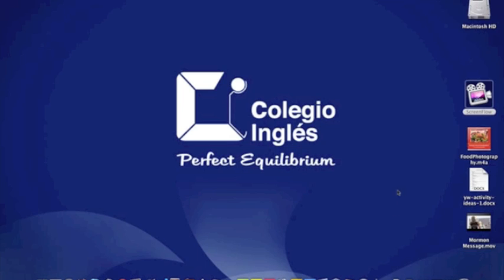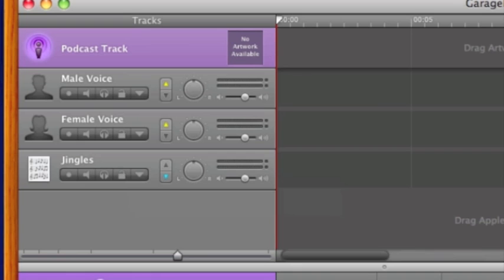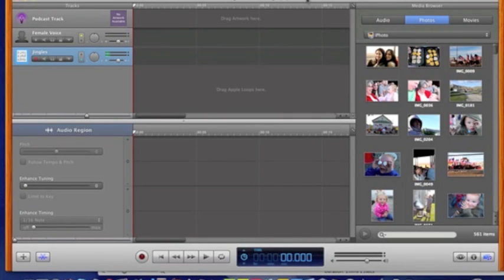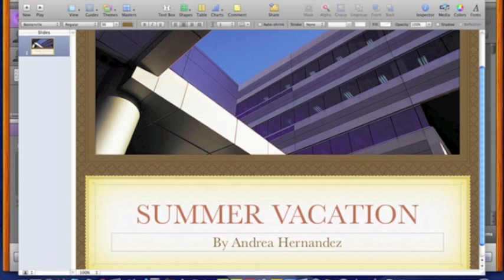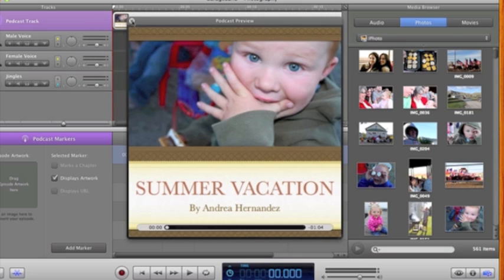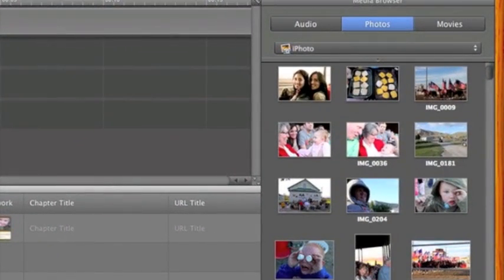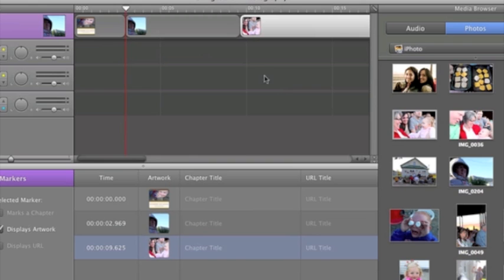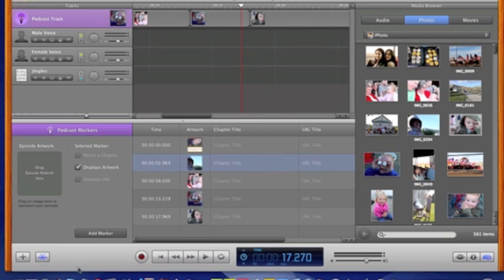Podcasts in Garageband (Part 1)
Learn how to make a podcast by recording voice, adding pictures, and background music using Garageband.